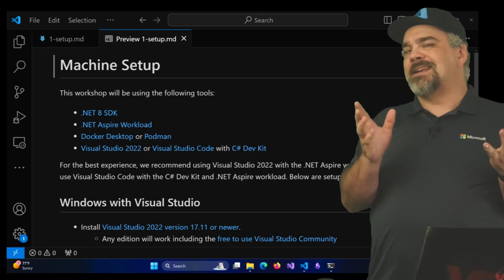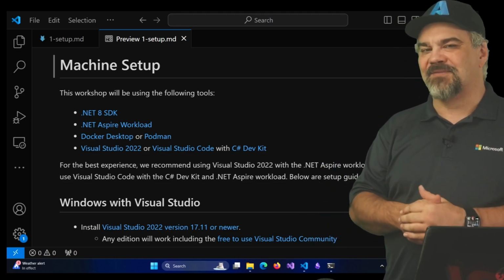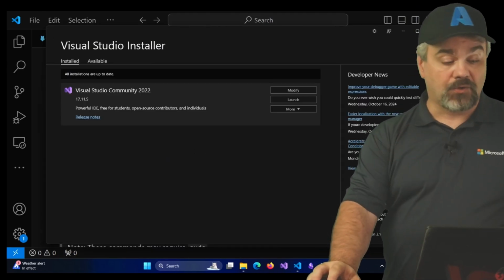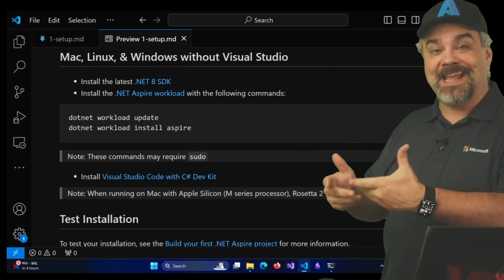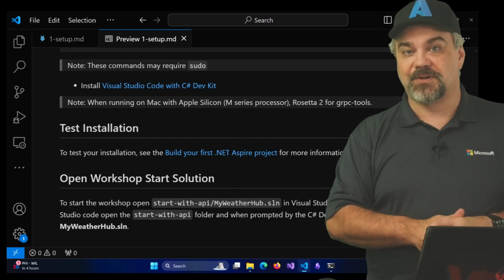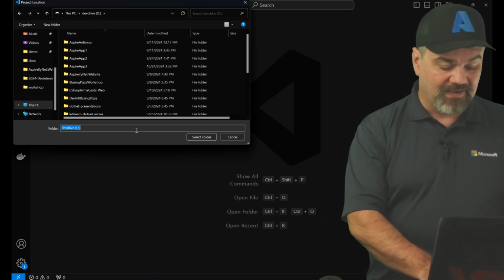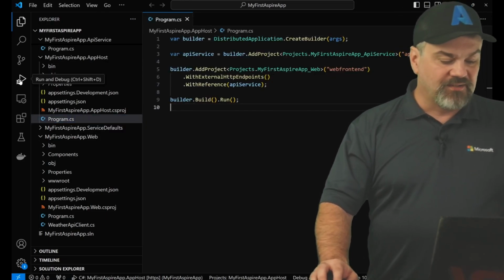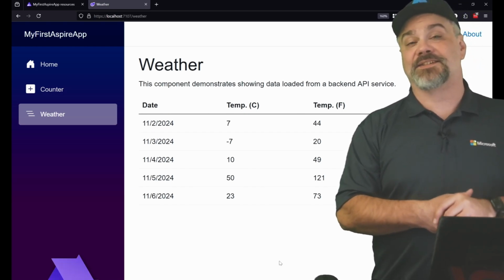Developer Workstation Setup [Pt 2] | .NET Aspire for Beginners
Let's explore the steps necessary to get your developer workstation ready for working with .NET Aspire.  Whether you're on Windows, Mac, or Linux we've got you covered with instructions to use Visual Studio, Docker, Podman and your favorite code editors.